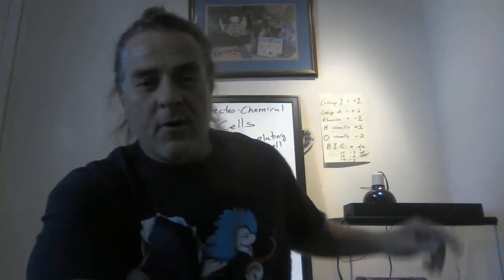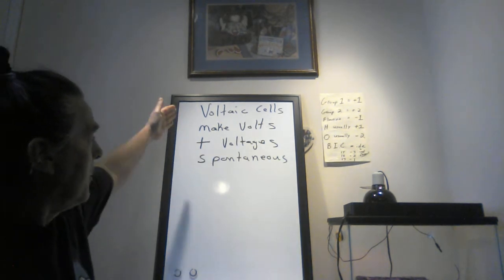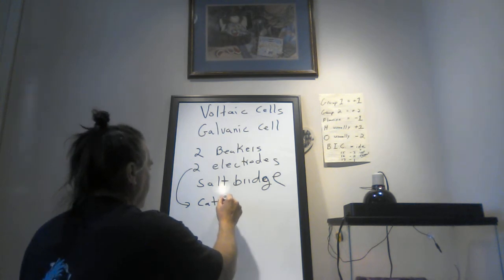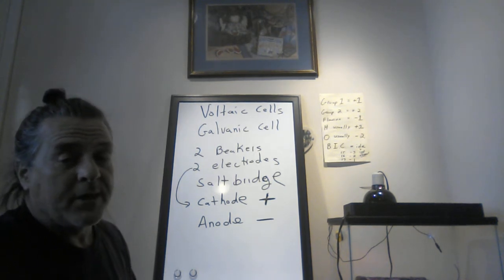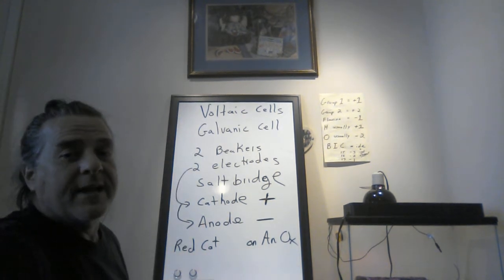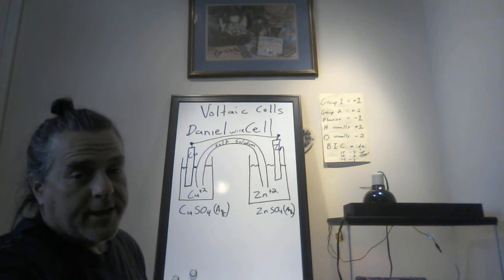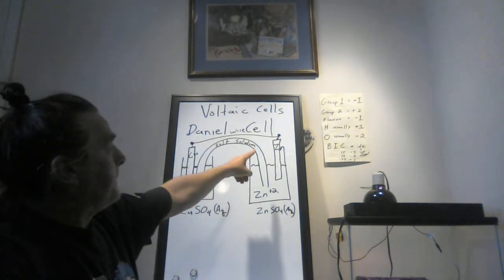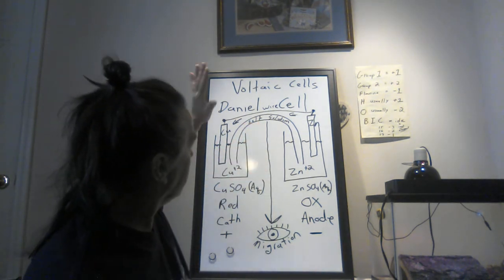Castle Chemistry 5 12